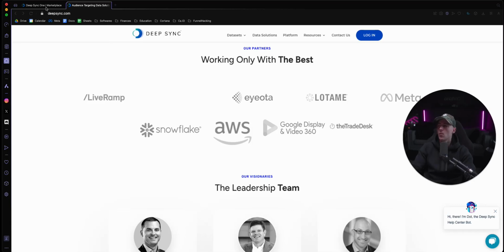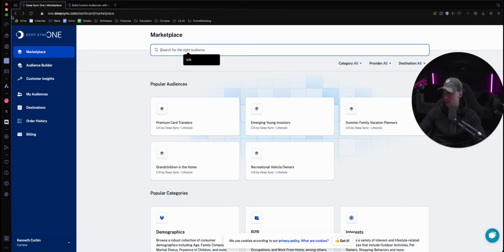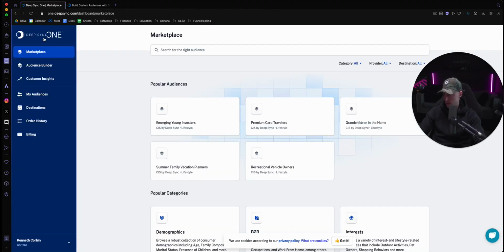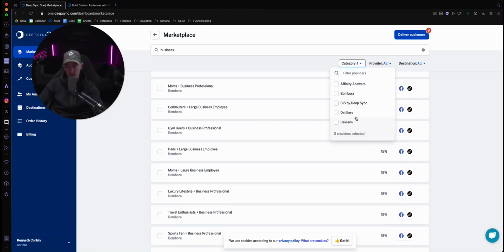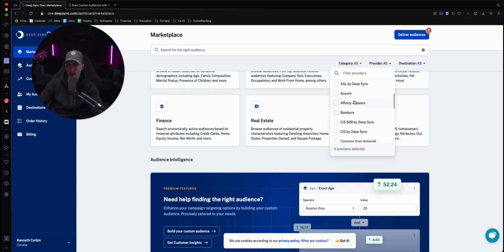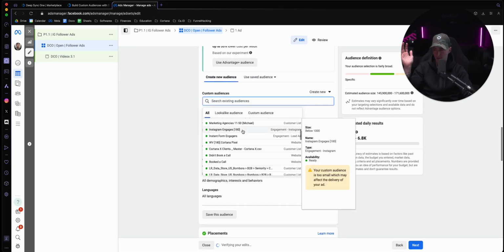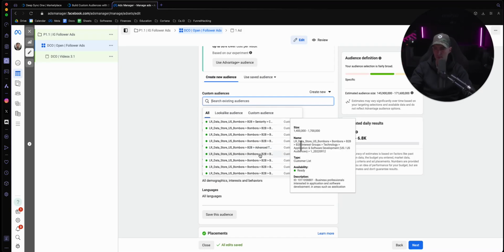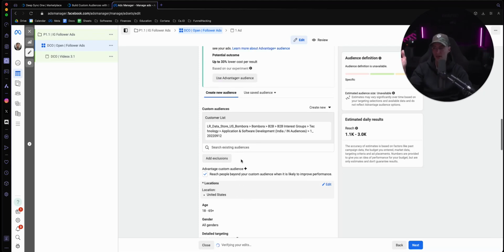DeepSync Facebook Ads Secret Weapon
Hey if you’re new here my name is Kenneth Corbin back. If there's anything I want you to get from this channels its that if this kid who backin 2015 I lost everything and ended up in jail twice, depressed with no direction -- ended up leaping into enreprenuership to build 4 companies that failed and left me more in debt that I ever had been - to eventually being able to able to enjoy the fruits of my labor and built my company to $84K/m... It's that if I can do it, you can do it too and this channel is you're remind of that..

After 6 years of business and continuous learning I’m here to share everything that I have learned and will continue to learn to hopefully help you along your own journey; Entrepreneurially, Mentally, Physically and Spiritually.

0-11 yrs old: Lived in Charlotte, North Carolina with my 2 younger brothers.
12 yrs old: Begin to flip lollipops on the school bus.
13 yrs old: Moved to Dallas, Texas for personal/troubled reasons and was held back a grade.
13-18 yrs old: Made a lot of friends but got 'messed with' along the way.
15 yrs old: Tried started a clothing company (Fail)
16 yrs old: Got into MLM (Vemma & Others)
16-25 yrs old: New I needed to get into sales (Phones, D2D, Insurance, Tech, Mortgage)
18 yrs old: Moved to Lubbock, Texas for School (Texas Tech)
21 yrs old: Got arrested TWICE & caught a felony
22 yrs old: Moved back into small room in Dads (Gave up on life)
23 yrs old: Got into internet money and tried drop shipping (Failed)
23 yrs old: Saw a Tai Lopez ad about some SMMA thing
24 yrs old: Quit my sales job selling insurance ($12K/m)
24 yrs old: Started a eComm Marketing Company ($20K/m 👉 Failed)
24 yrs old: Went back to 9-5 (Insurance)
25 yrs old: Quit 9-5 & Started Solar & Real Estate SMMA (Failed)
25 yrs old: Get a 9-5 selling at another Tech company as an Account Executive
26 yrs old: Rebranded to Cortanax.io and started SaaS/Private Equity SMMA
26 yrs old: Made $30K/m then lost it all and went $40K in debt
27 yrs old: Ended up scaling it to $84K/M and began to live life a little.
29 yrs old: Partnered up with Serge Gatari & Clientacquisition.io
30yrs old: Documenting my journey to $250K/m

Today: Just doing my best to serve others and learn more about life along the way in hopes to pass what I learn onto others.

To all the doers out there, keep pushing. I’m just a kid from NC who came from a troubled past; from a felon to a `founder. Someone who never quit and made something happen somehow, someway. Let that within itself be a reminder that if I can do it, you can do it too. I believe in you. So believe in yourself.

Remember: “There’s more unqualified people doing things you’re more qualified to do. They just believe and take action”

NO ONE has it figured out. But some just do anyways; they’re the 1%. Jump & build on the way down.

Love y’all ❤️

Kenneth Corbin

The BE AN ADULT SECTION 🤗

All content on the Kenneth Corbin’s YouTube channel reflects my own opinions and should NOT be taken as legal advice, financial advice, or investment advice. Please seek out the guidance of professionally trained and licensed individuals before making any decisions.